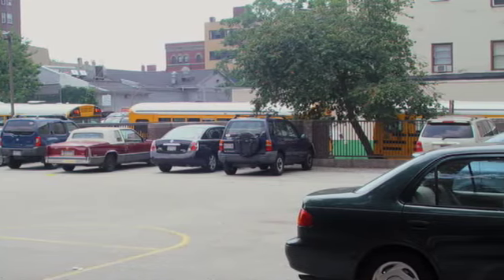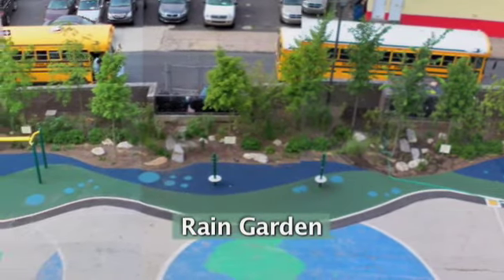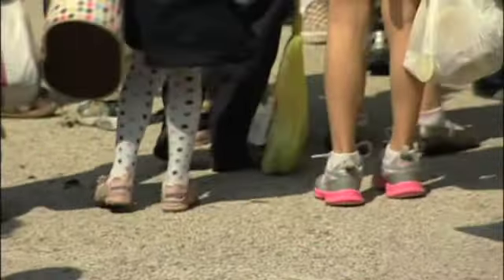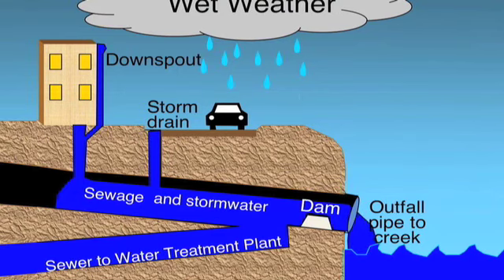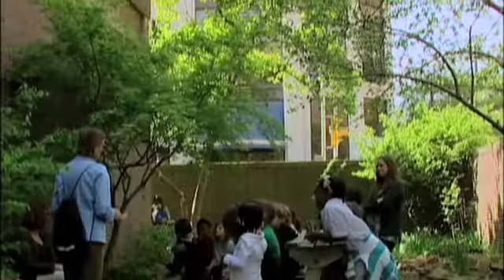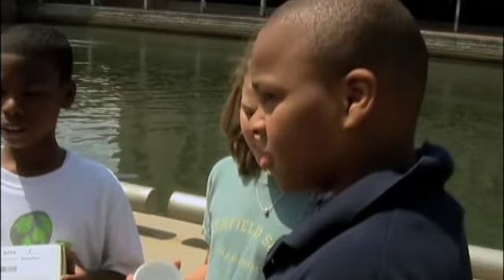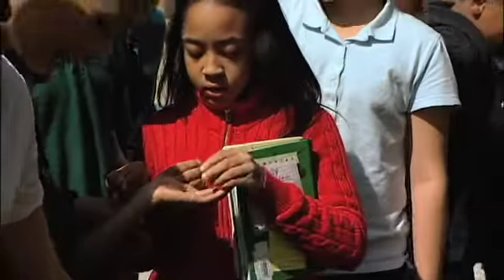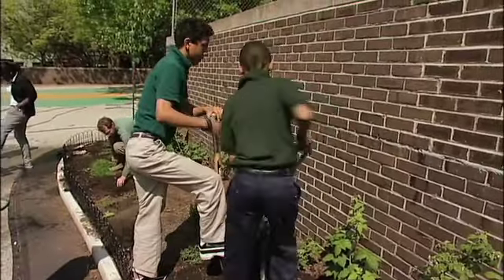Green Schools: Albert Greenfield Elementary